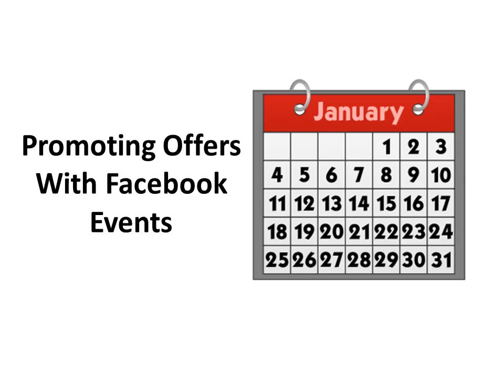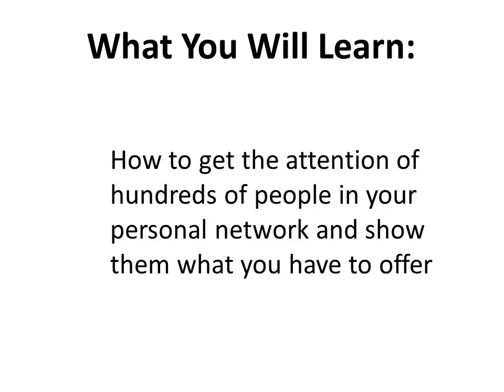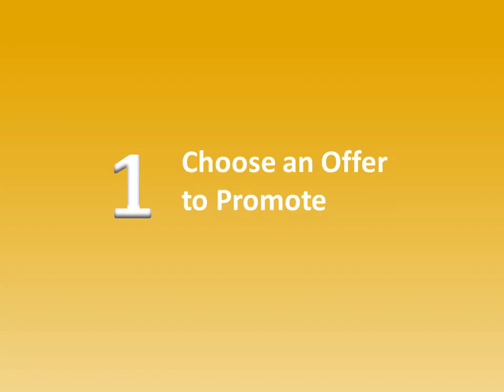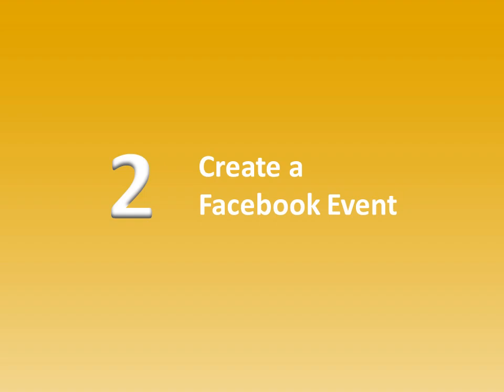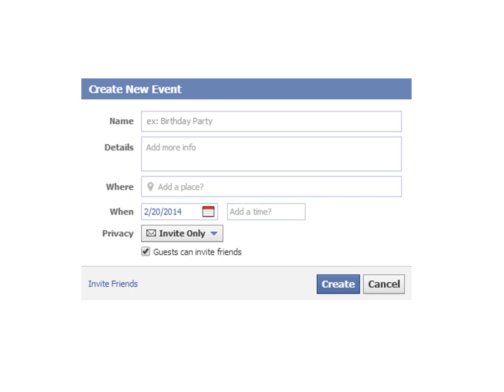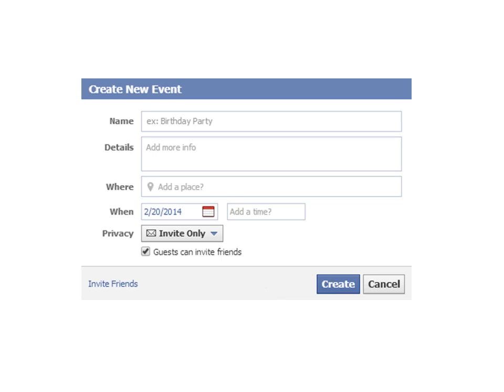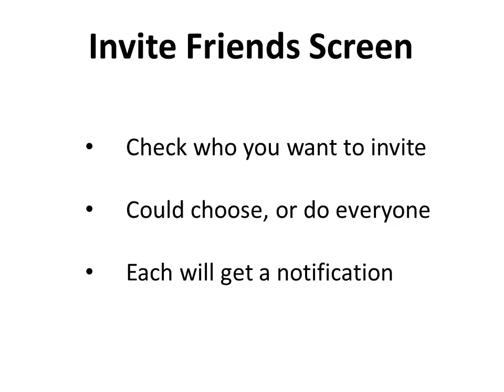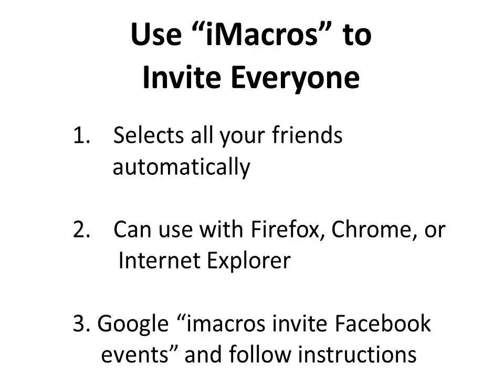GENERATE MASSIVE TRAFFIC WITH FACEBOOK EVENTS!